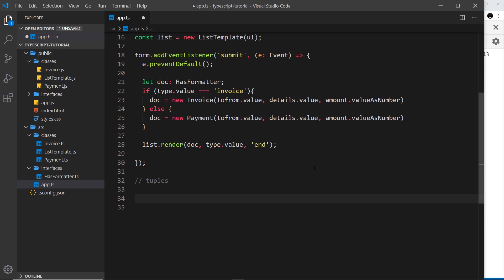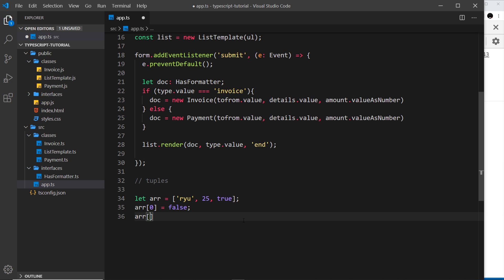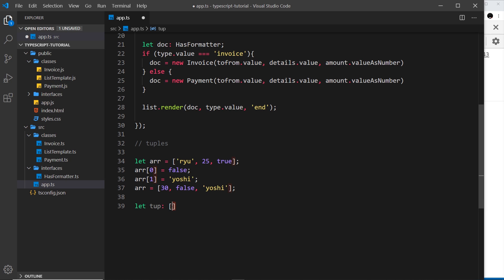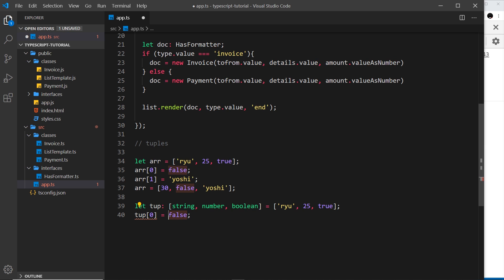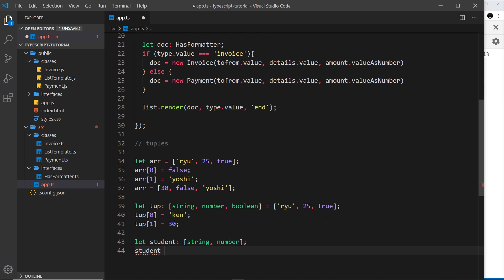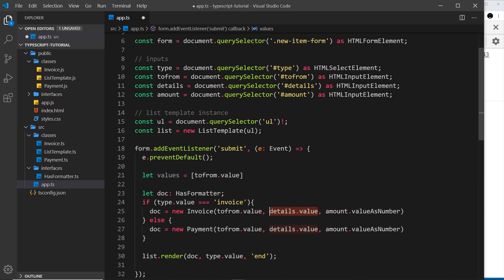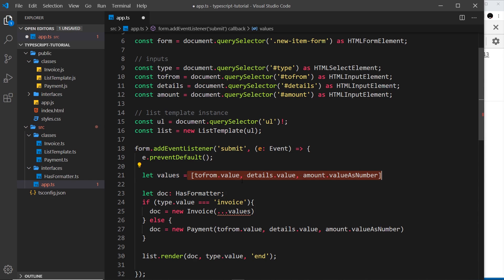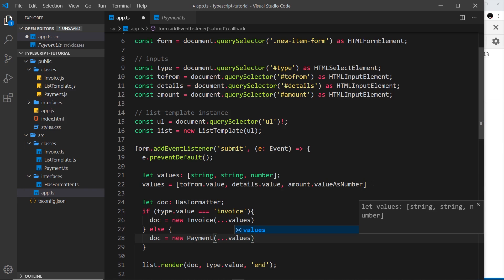TypeScript Tutorial #20 - Tuples